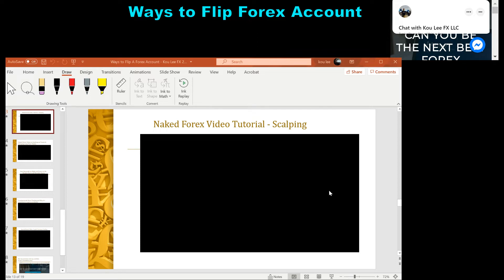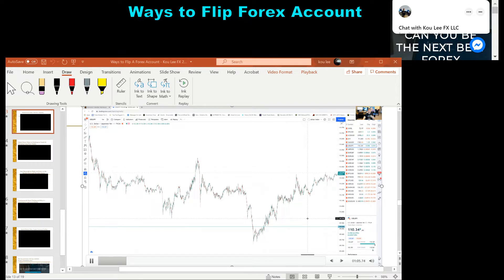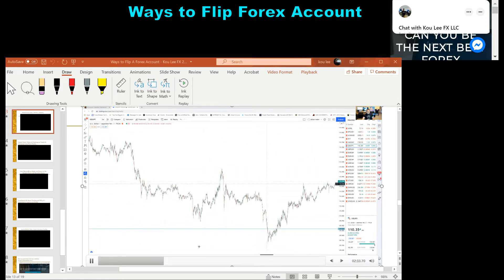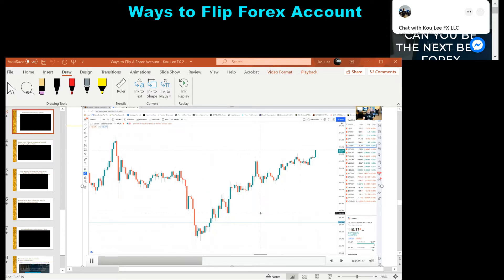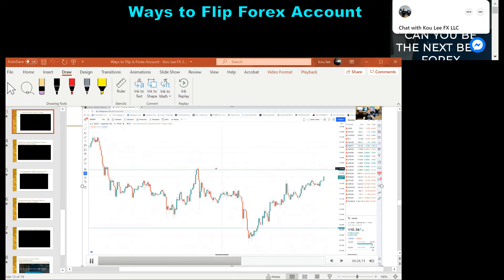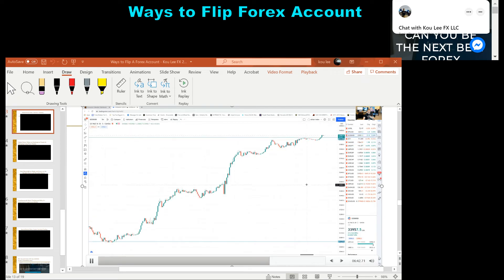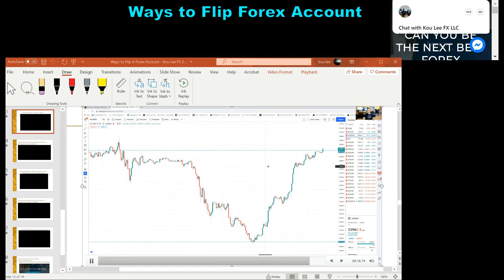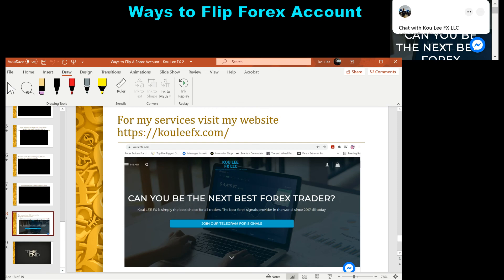Slide 13 Naked Forex Scalping Techniques Power Point Presentation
Slide 13 Naked Forex Scalping Techniques Power Point Presentation with  Revised Version